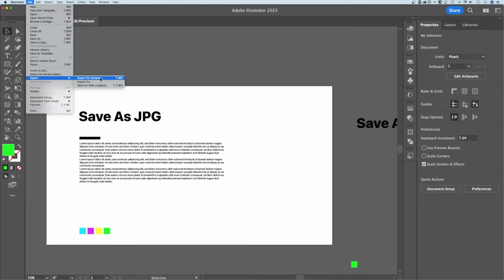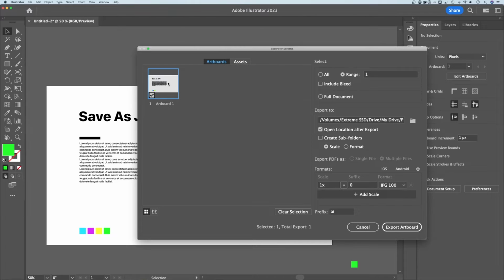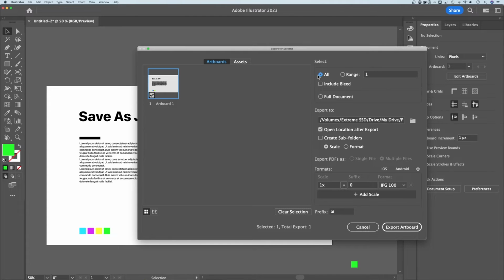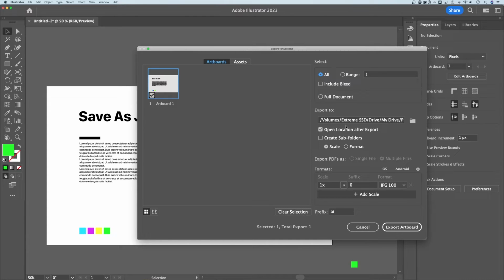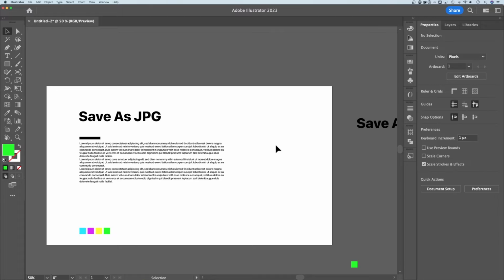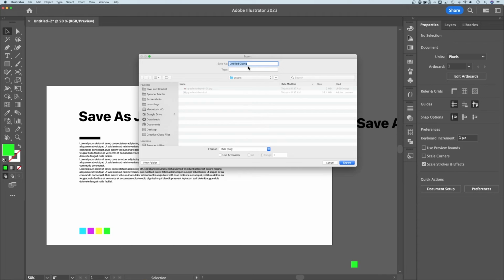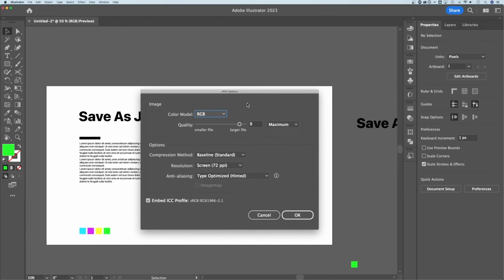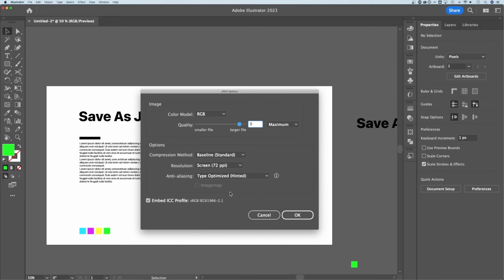How to Save Illustrator File as JPEG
In this Adobe Illustrator tutorial, learn how to save a JPEG in Illustrator. We cover how to export your artboard as a JPEG in Illustrator, and two different ways to save your Illustrator file as JPEG.